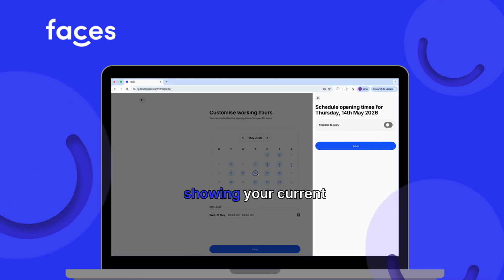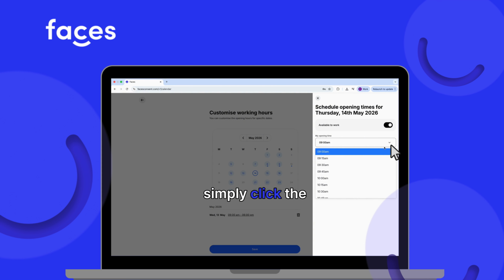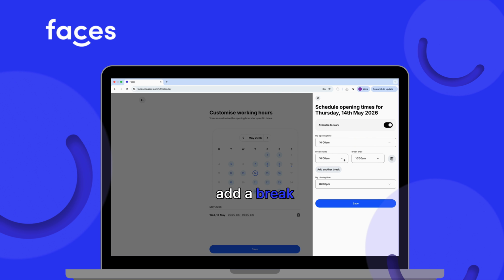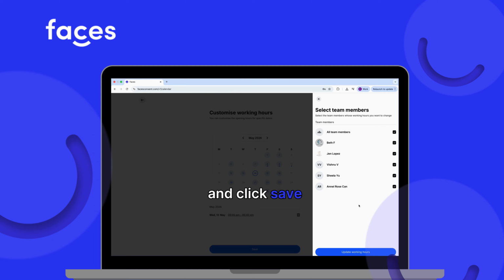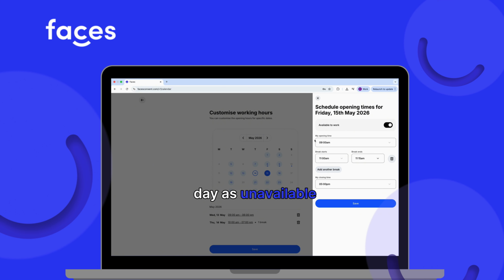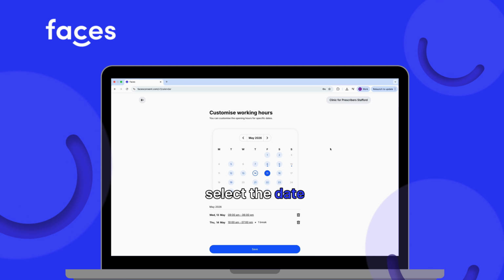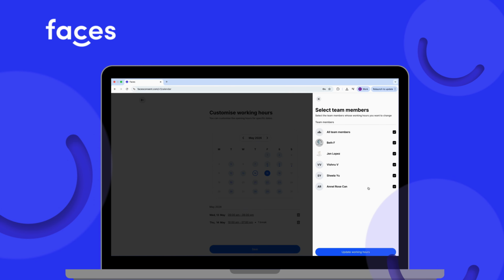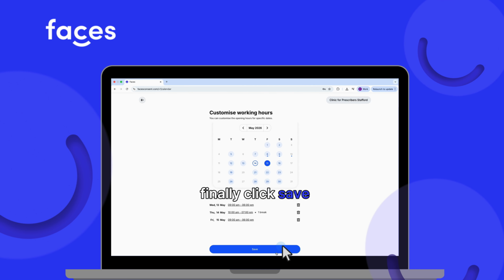How to Update Working Hours & Staff Availability on Faces Web Platform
Managing your schedule just got easier! 🗓️ In this video, we walk you through how to efficiently update your working hours, manage staff schedules, and add breaks using the Faces web platform